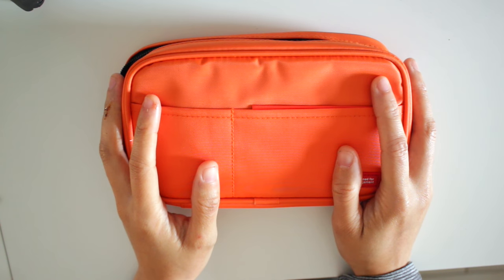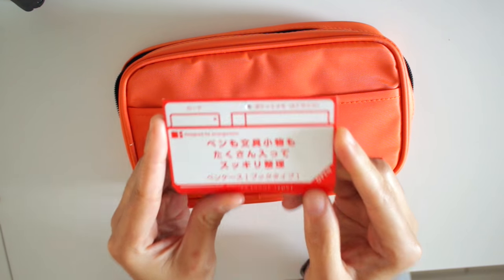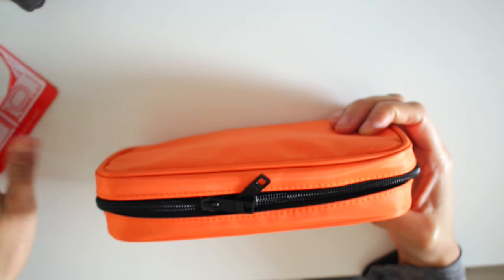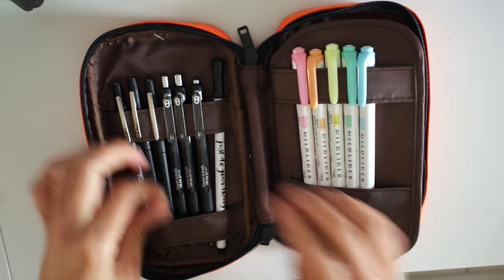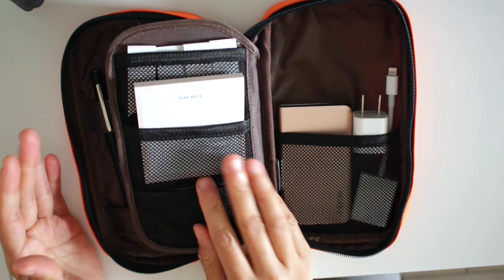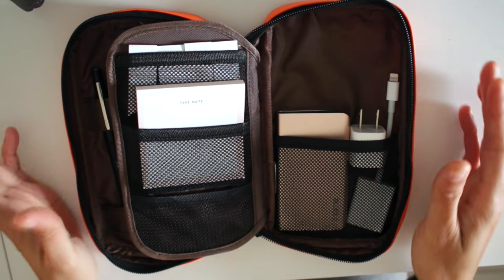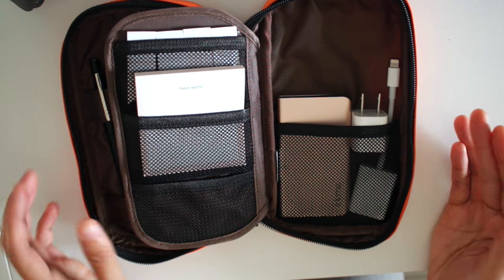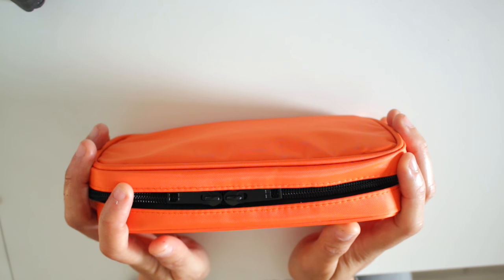LIHIT Lab Pen Case | Planning With Kristen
Not your average planner ;)

This is a first impression of the LIHIT Lab Pen Case, I hope you enjoy it

IF LINKS DONT WORK SEARCH AMAZON AND JETPENS FOR LIHIT LAB PEN CASE

Here you will find plan with me, productivity, organization, reviews, live streams, lifestyle videos and everything to help you be a more productive and organized person

Im having a meet up in Vegas!!

Planners that I use:
The Happy Planner - This Is Your Year - Everything PWK related
Lyte Planner - Hourly Routine Planner
The Happy Planner Mini - Mood Tracker
Recollections Goals Planner - Social Media Goals
Happy Planner Mini Fitness Planner
Recollections Goals Planner
The Happy Planner Undated Mini - In my Recollections as my wallet, personal